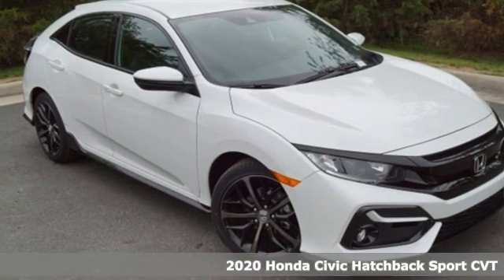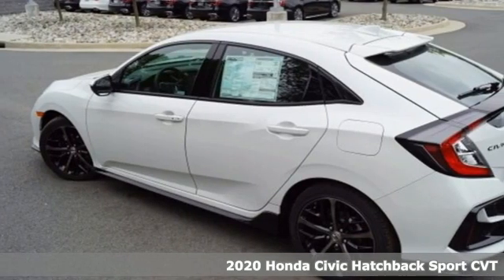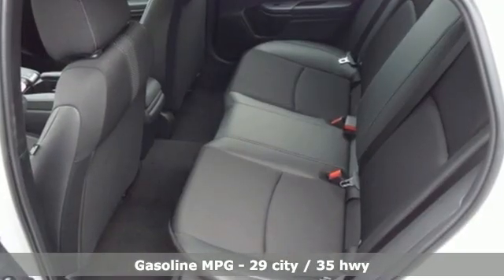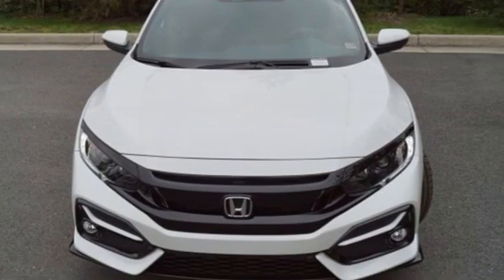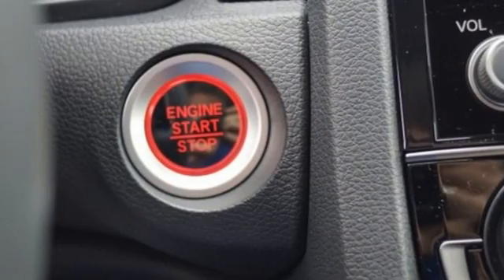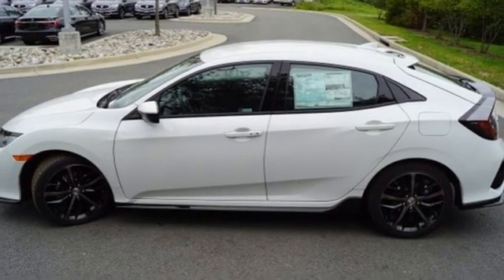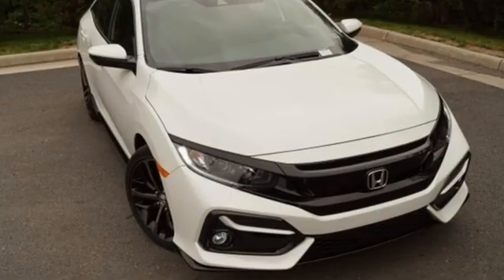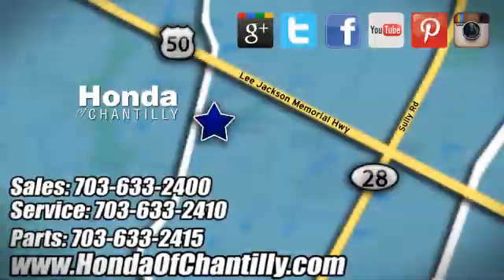New 2020 Honda Civic Centreville Chantilly, DC HCLU418770 - SOLD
Year: 2020
Make: Honda
Model: Civic
Trim: Sport
Engine: 1.5L I4 DOHC 16V
Transmission: CVT
Color: White
Interior: Black
Stock #: HCLU418770
VIN: SHHFK7H4XLU418770
Platinum White Pearl 2020 Honda Civic Sport CVT 1.5L I4 turbocharged DOHC 16Vbrbrbr29/35 City/Highway MPG We make every effort to provide accurate information but please verify options and price with management before purchasing. All vehicles are subject to prior sale. All financing is subject to approved credit. Dealer installed options are additional. Stock photo colors, options and trim levels may vary. Not responsible for typographical errors. Published price subject to change without notice to correct errors and omissions or in the event of inventory fluctuations. Vehicles may be in transit to dealer. Vehicle photos may not match exact vehicle. Please call to confirm availability status. All prices exclude taxes, title, license, and a $799 documentation fee. Model tested with standard side airbags (SAB). Government 5-Star Safety Ratings are part of the National Highway Traffic Safety Administration (NHTSA). New Car Assessment Program **Based on model year EPA mileage ratings. Use for comparison purposes only. Your mileage will vary depending on driving conditions, how you drive and maintain your vehicle, battery pack age/condition, and other factors.

Address:
4175 Stonecroft Boulevard